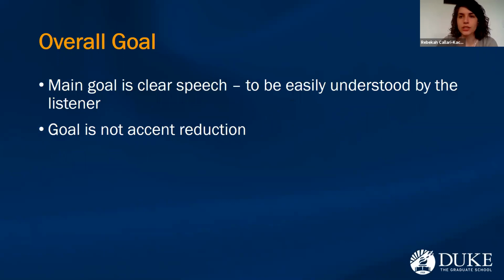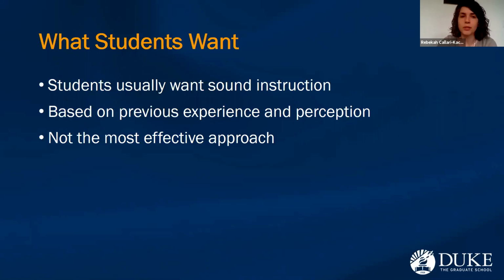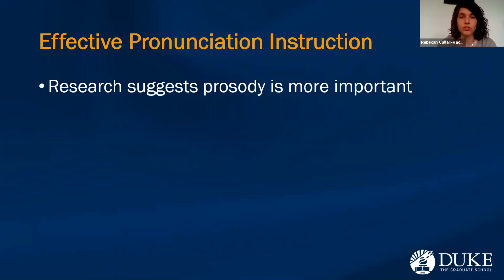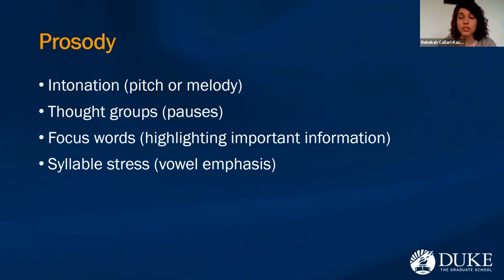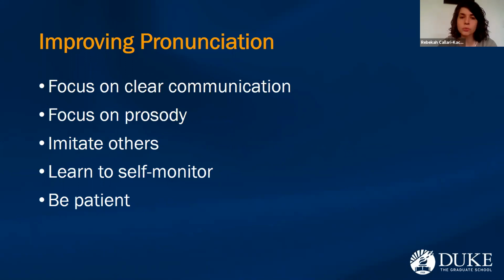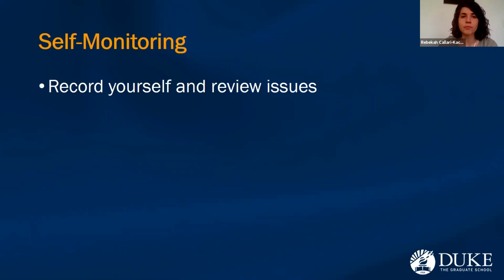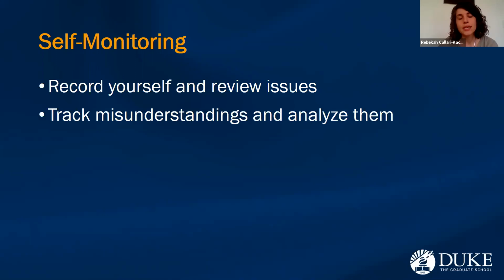Learning to Speak Clearly